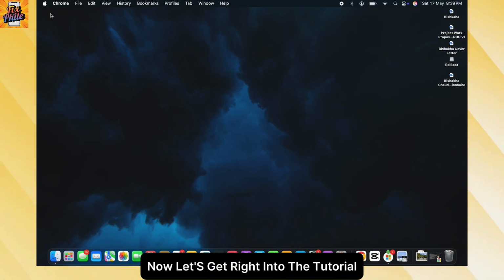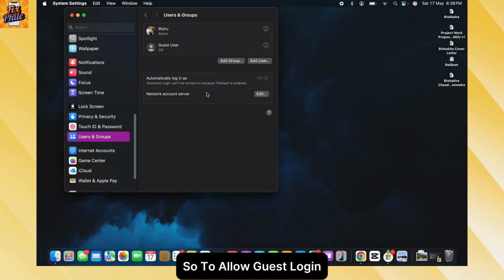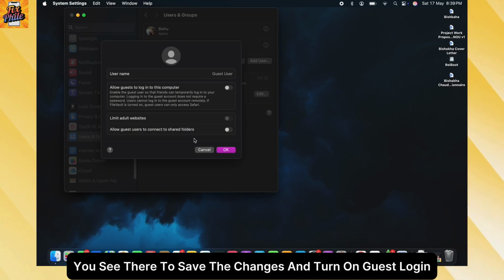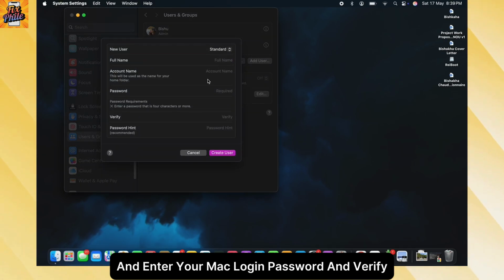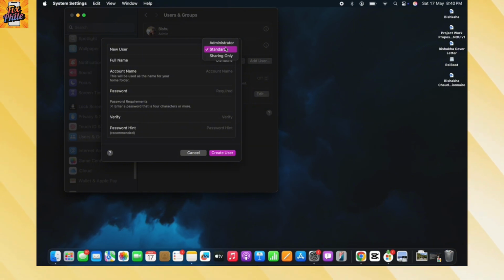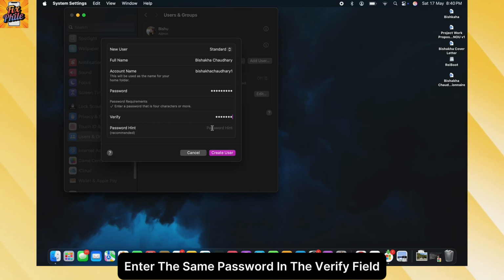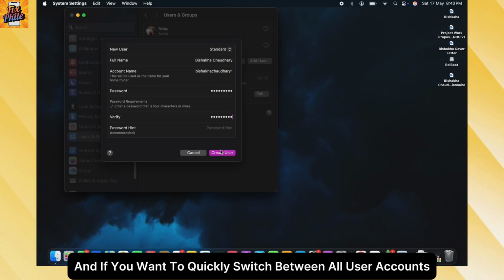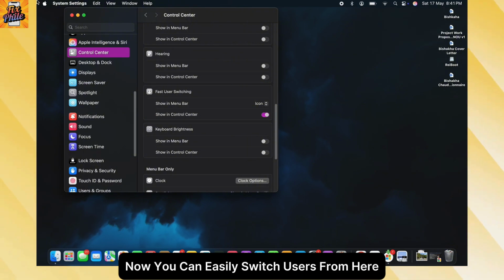Add a New User Login on MacBook (Standard or Admin – 2025 Tutorial)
Want to share your MacBook without sharing your data? This 2025 guide walks you through creating a new user login—standard, admin, or guest—on macOS Ventura and Sonoma. Learn how to manage user permissions, set passwords, and customize accounts for family or team use.